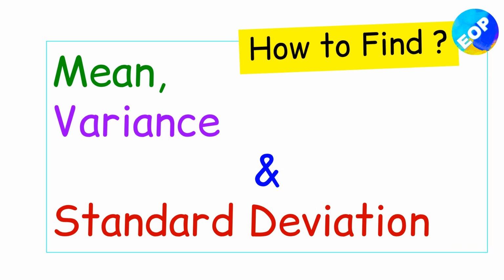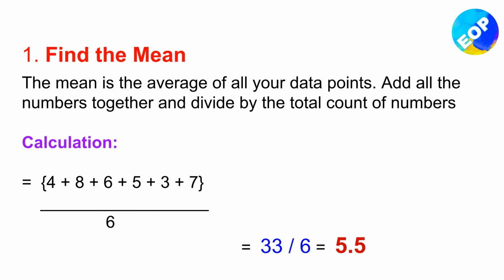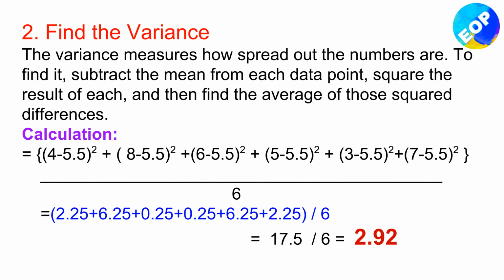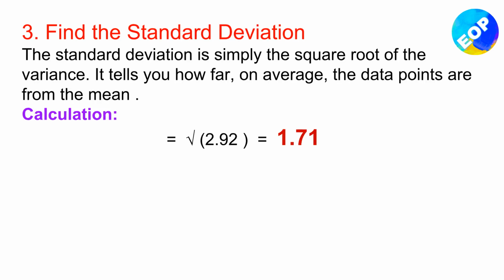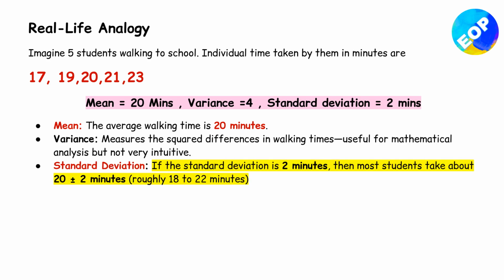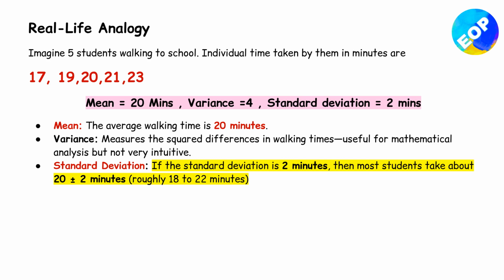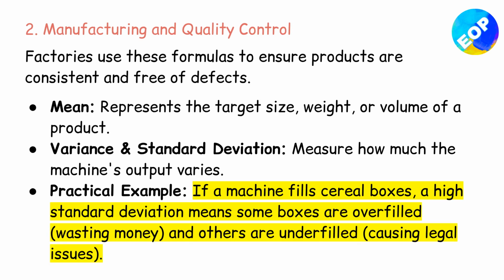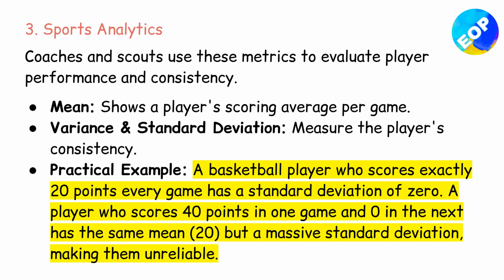MEAN VARIANCE & STANDARD DEVIATION | MATHEMATICS | UPSC, BANK, SSC RRB | EOP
Welcome to   video on Mathematic quantitative aptitude , designed for aspirants preparing for NEET, JEE, KEAM, NET , SET, JRF ,JAM , GATE , PSC, SSC, RRB , CSAT, BANK, SEBI, RBI, NABARD , Railway and other government & competitive  exams. Our channel, Exam oriented Preparation tries to make you under stand how to solve clock problems in aptitude exam easily. We provide cheat code for solving such problems easily in short time. This is useful for Secondary school as well as college university exams als
Topics Covered :MEAN VARIANCE & STANDARD DEVIATION, statistics for exams , Nineth  Plus one , plus two and engineering statistics problems cheat code for clock problems in quantitative aptitude exam , Math tricks , Cheatcode for exam , short tips
We help to study and crack exams with latest, engaging short notes for any government exams and other competitive aspirants. Let us learn together Let us solve everything .We help you with your self study and we provide the trending and best video for self study with latest contents. This is a quick watch or crash course for exam which helps revising the subject in 5 minutes.
UPSC math tricks , SSC clock problem shortcuts